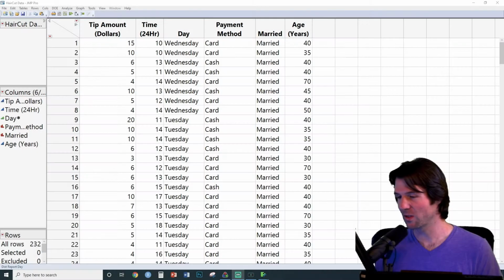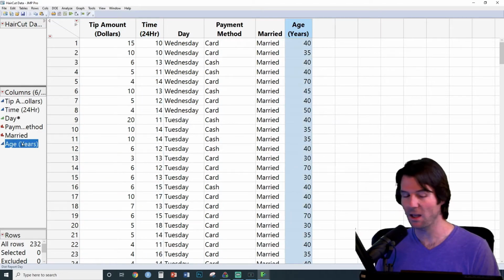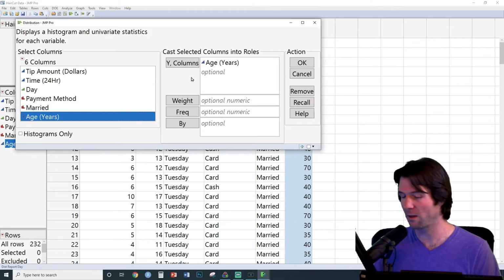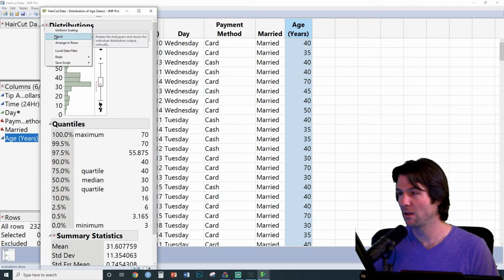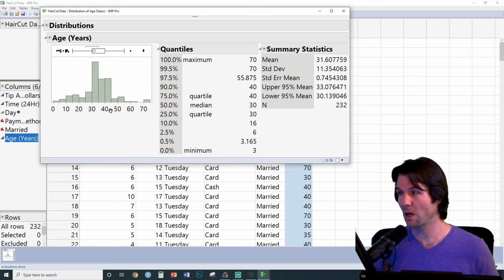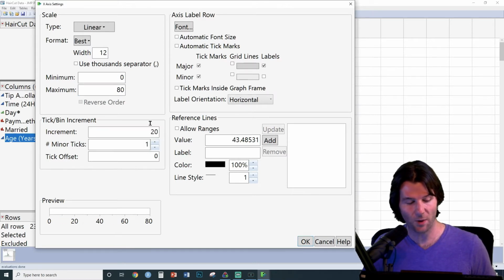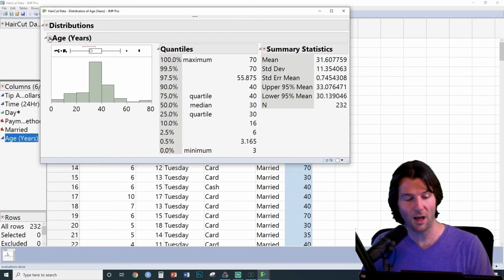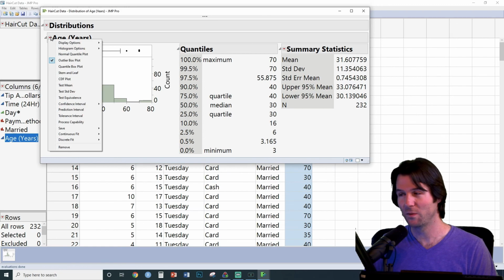Histograms in JMP - One Minute Tutorials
How to make a histogram in JMP.